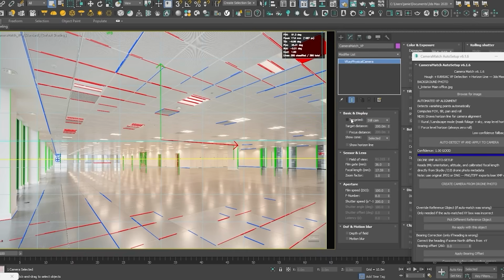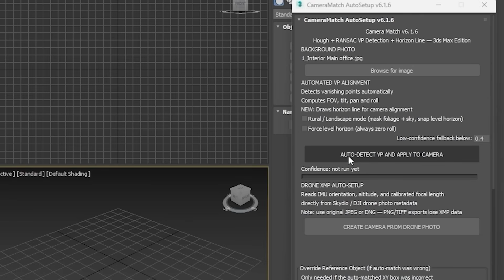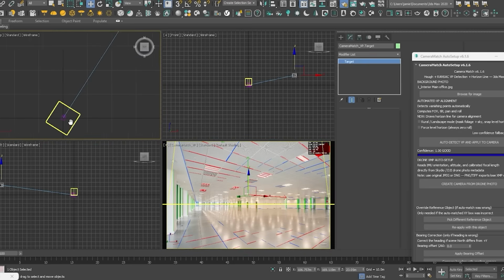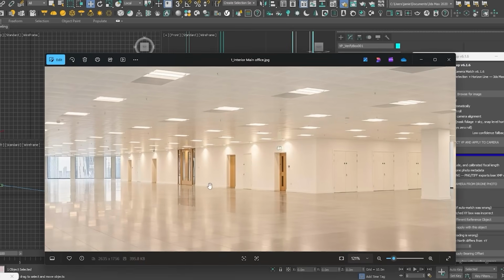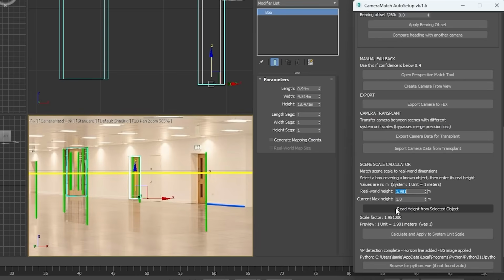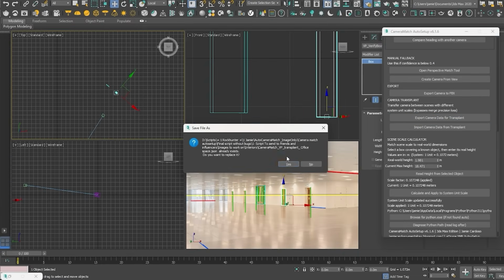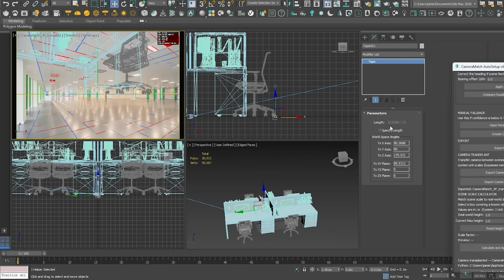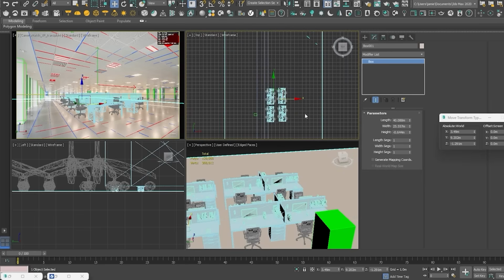Camera Match AutoSetup v6 — Office Interior Photomontage (3ds Max + Blender + Cinema 4D, SketchUp)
This video takes users through the quick step-by-step process of camera matching a real office photograph and automatically populating it with 3D furniture — with just a few clicks — using CameraMatch AutoSetup v6.

Camera Matching from a simple photograph has never been this easy and straightforward.

This unique script currently works with 3ds Max, Cinema 4D, SketchUp and Blender. Compatible with 3ds Max 2020 and above + Blender 3.0 and above (tested on Blender 5.1) + SketchUp + Cinema 4D + VRay + Corona + Arnold + Scanline + ART renderer + Etc. However, versions of Maya, Sketchup, Revit, Autocad, and others will be available soon.

CameraMatch AutoSetup v6 is an automated camera matching tool for 3ds Max, Cinema 4D, SketchUp and Blender that uses advanced computer vision algorithms to detect vanishing points/lines in photographs and automatically create perfectly aligned 3D cameras for 3D scenes and architectural visualisations.

Key Features:

• Automatic Vanishing Point Detection — Uses Hough transform and RANSAC algorithms

• Horizon Line Visualisation — Automatically calculates and displays the true horizon

• Physical Camera Creation — Creates properly configured Physical cameras with accurate FOV

• Auto Resolution Matching — Matches render output to background image resolution

• Scene Scale Calculator — Match scene units to real-world dimensions in a single click

• Camera Transplant — Export and import camera + scene data (JSON) across scenes

• FBX Export — Export cameras for use in other applications

• Viewport Background — Automatically sets overlay image with VP lines and horizon

0:00 Introduction
0:17 Drag and drop script + enable V-Ray renderer
0:39 Browse for office image + select viewport
0:55 One-click VP detection — V-Ray camera auto-created
1:22 Align camera horizon to background photo
1:48 VP_VerifyBoxes — recreating door heights
2:52 Scene Scale Calculator — matching real-world scale
3:30 Camera Transplant — export JSON file
4:14 Import camera data into furnished scene
4:53 Layout office furniture to floor plan
5:05 V-Ray Matte floor setup
5:21 Final renders